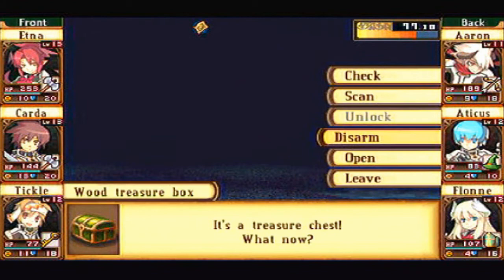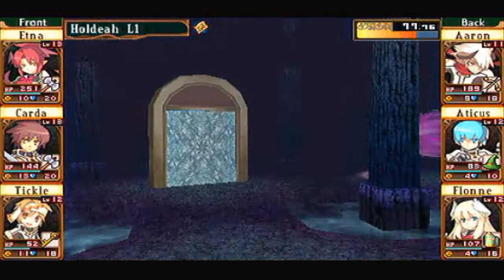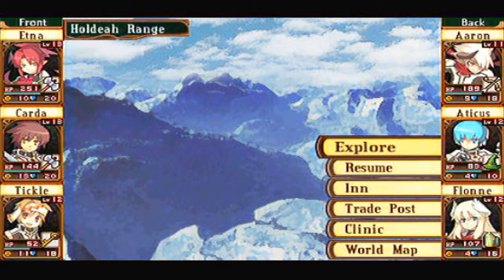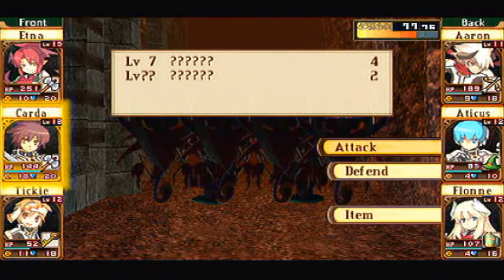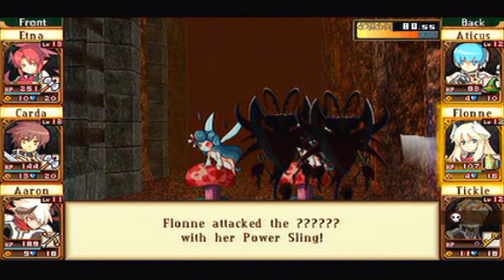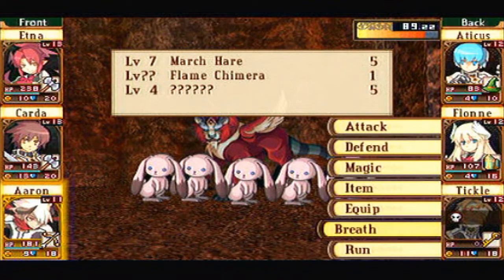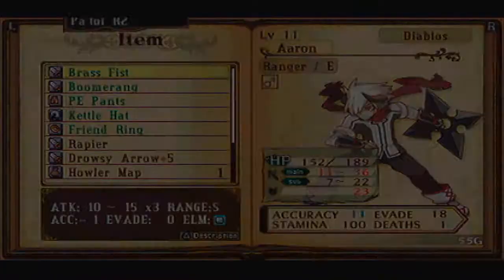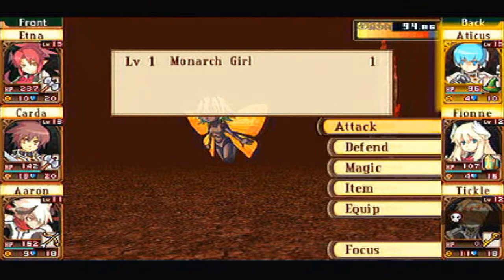Let's Play Class Of Heroes Ch 30 "John Tickle's Death Wish"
Damn it John Damn it.